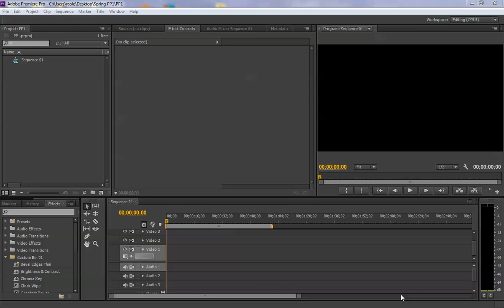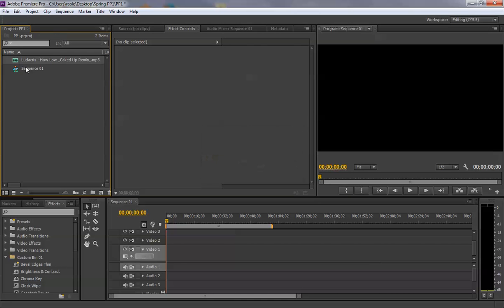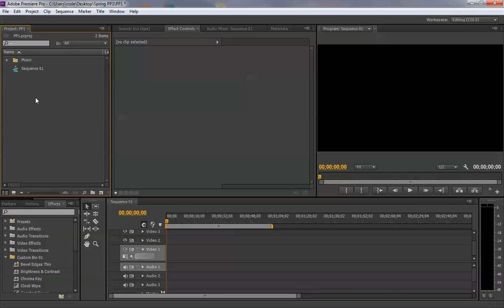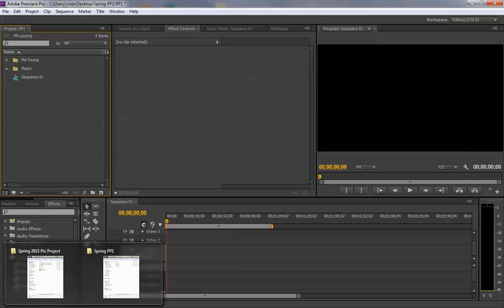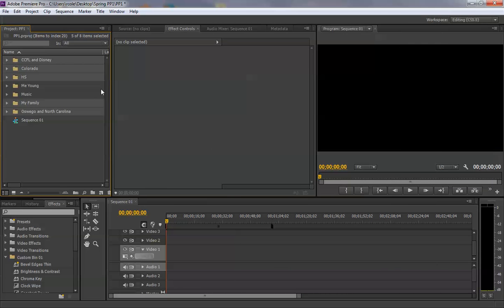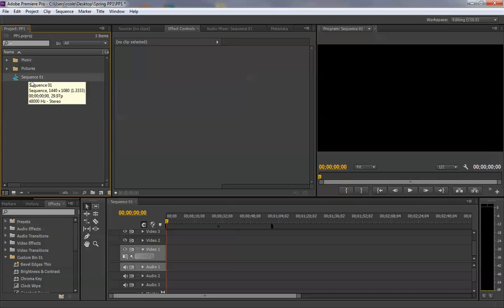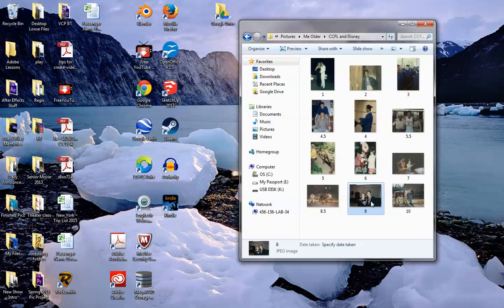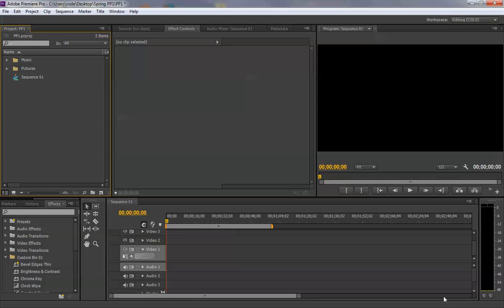PP Lesson, Part 2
Picture Project lesson 2:  learning how to use Adobe Premiere CS6